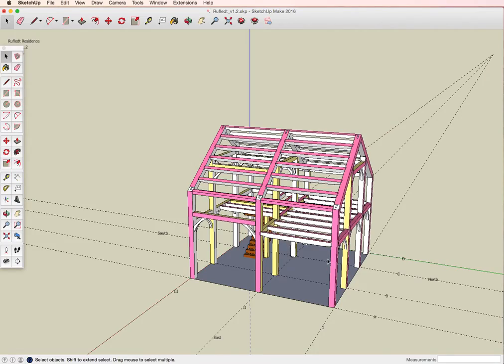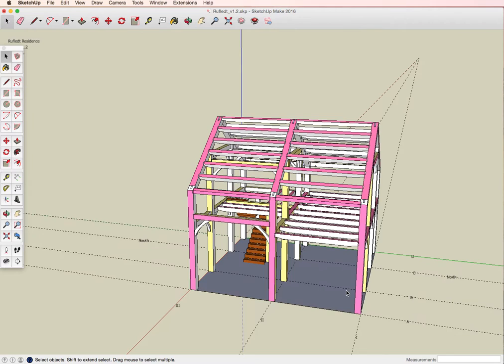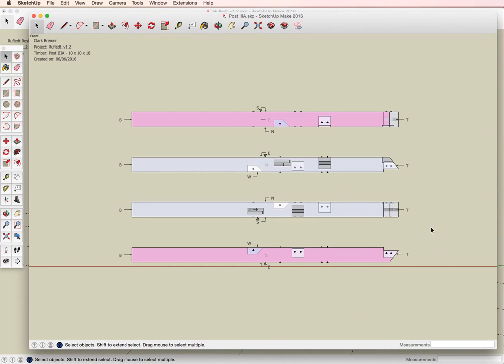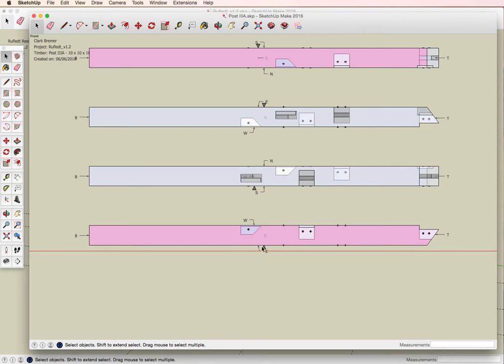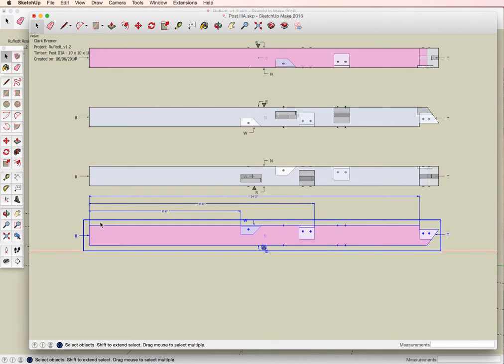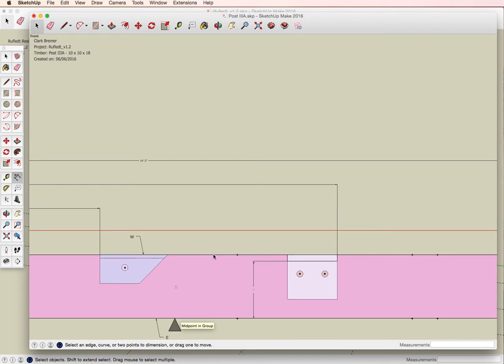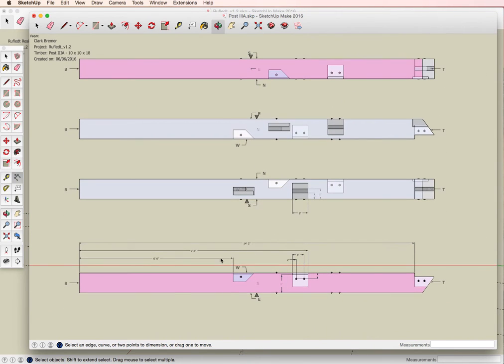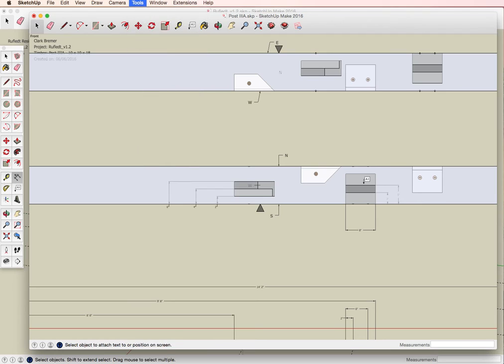shop drawings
Once you've made a model with the TF Rubies, you'll want to extract and annotate your shop drawings.  This video explains the process.  It's a little rough - I didn't practice it first, but it should convey the basics.